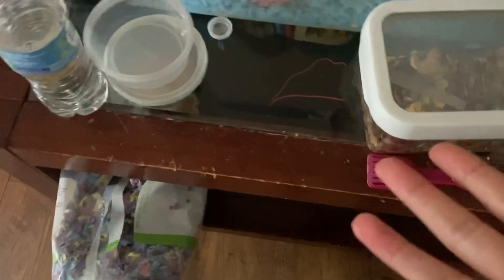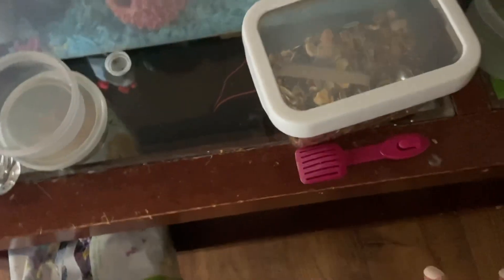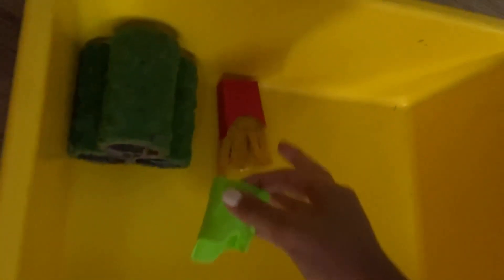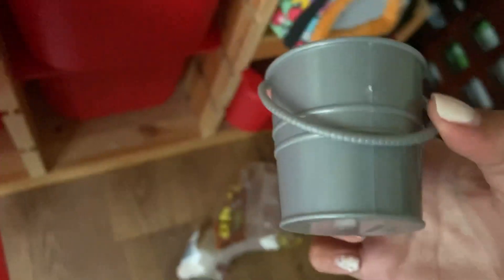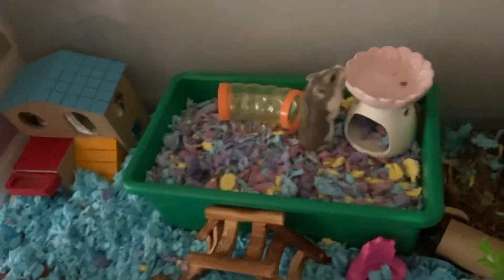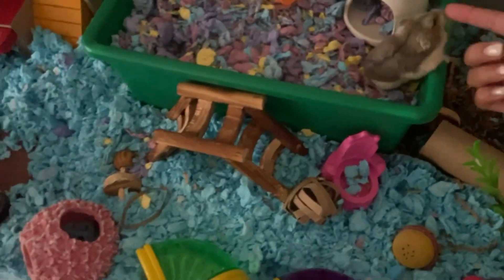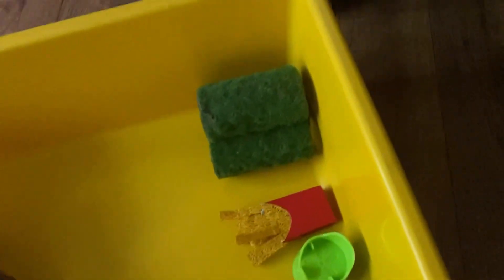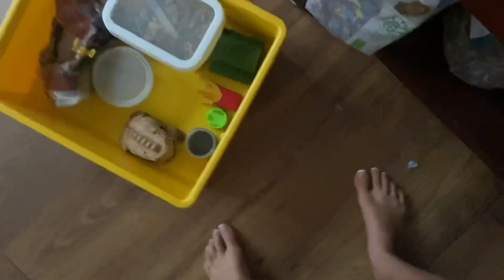Cleaning bart’s cage